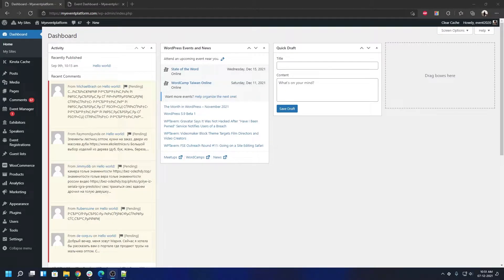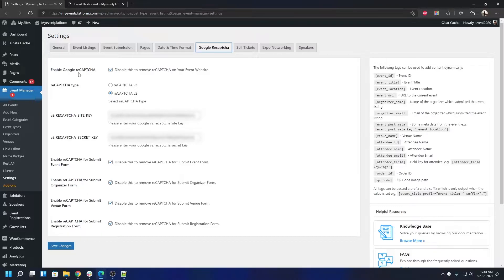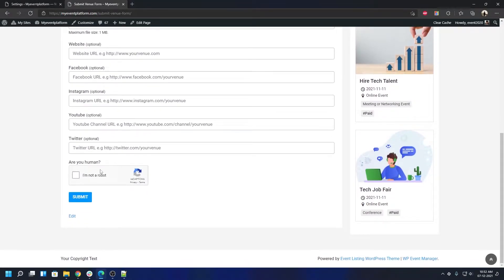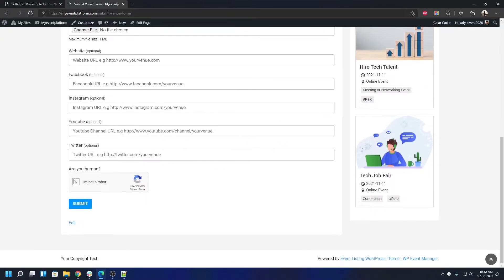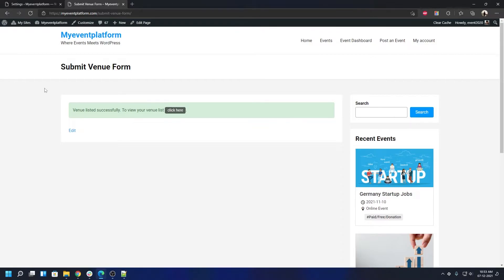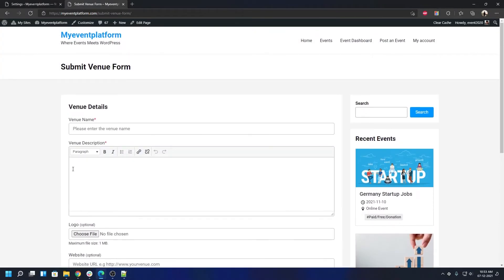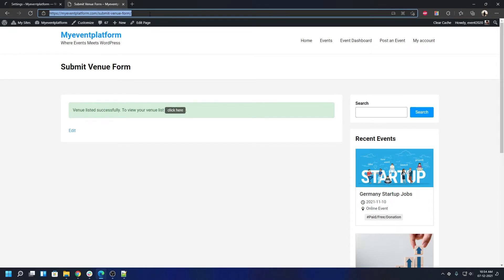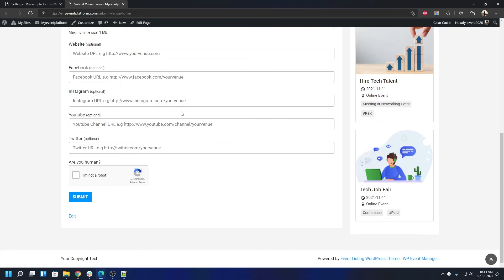How to Enable Recaptcha for Submit Venue Form Settings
The Tutorial provides a light upon how can the ReCaptcha settings be activated on the submit Venue form.

Basically, The ReCaptcha plugin provides you a facility to separate humans from the bot, to avoid fake entries, and spam entries, hence it becomes most important to have a reCaptcha form over your Submit Venue form as well.

You need to activate the settings from the Wp event manager settings Google Recaptcha, here checkmark the option to activate on the submit Venue form. After performing this, you will see reCaptcha activated upon the form on the frontend.